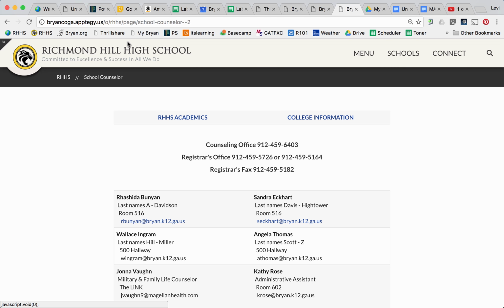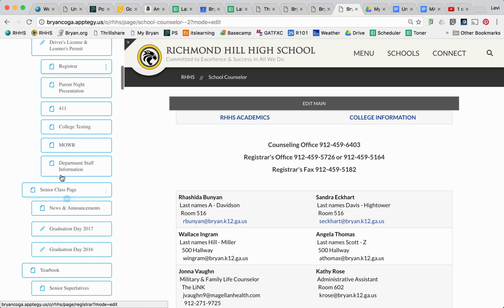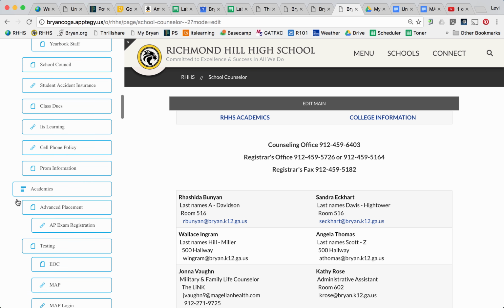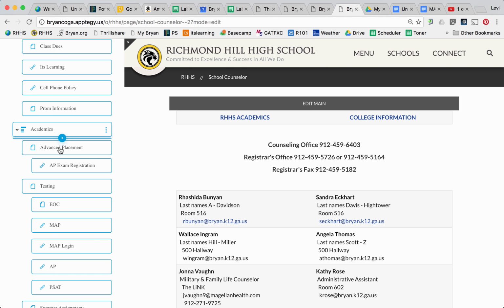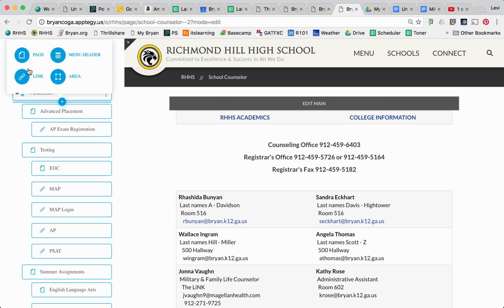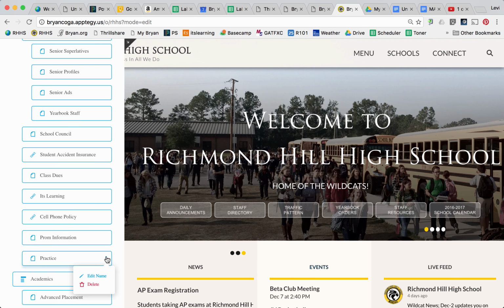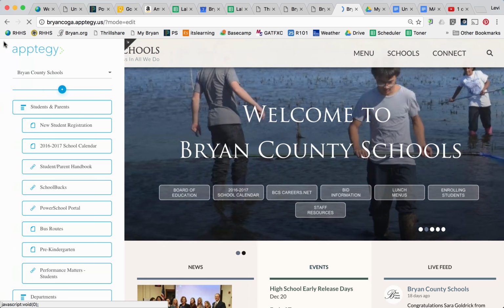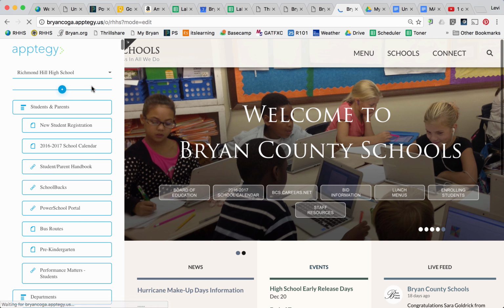Thrillshare CMS 2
Part 2, regarding Apptegy Thrillshare CMS page navigation.